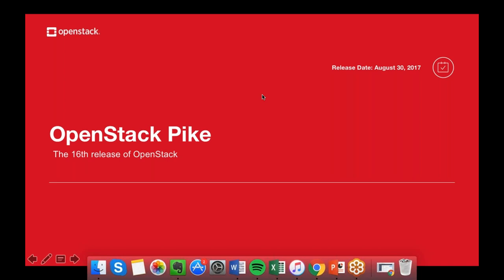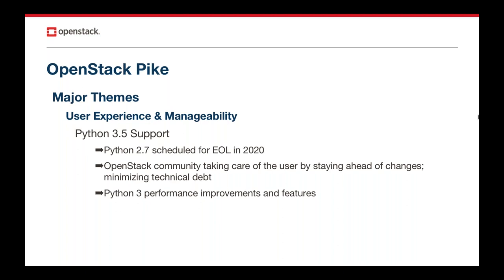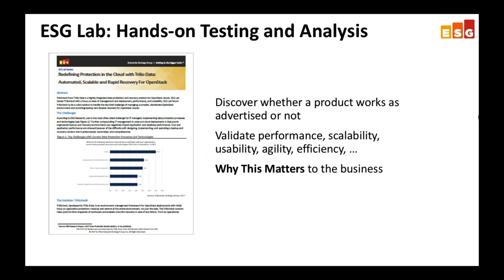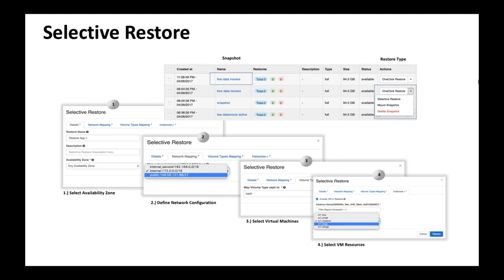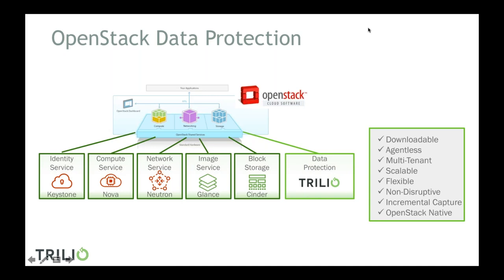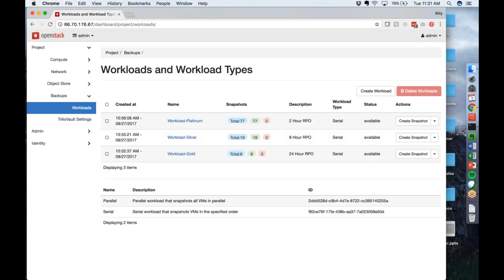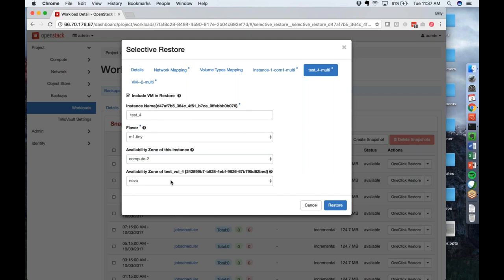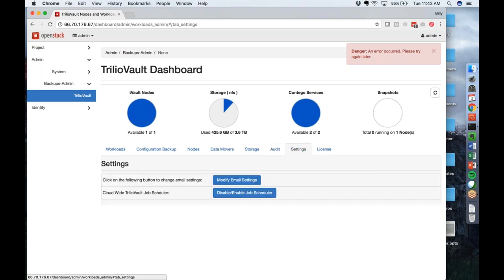Redefining Protection in the Cloud: Automated, Scalable and Rapid Recovery for OpenStack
Lisa-Marie Namphy provides a brief update on the 16th release of OpenStack software, named Pike, that became available last month. Brian Garrett discusses findings from ESG's complete technical review of Trilio. Billy Field provides a live demo of how to properly protect and recover an OpenStack workload.

At the end of session, you will know how to:
- Better manage your complex, distributed OpenStack environment.
- Simplify the design and implementation of your backup and recovery solution by working with the entire environment, not just the data.
- Create point-in-time snapshots of workloads, minimize your risk of downtime, and enable one-click recovery in case of any failure.
- Provide tenant-driven, self-service, forever scalable, and fully automated OpenStack cloud that's enterprise-caliber & production ready.